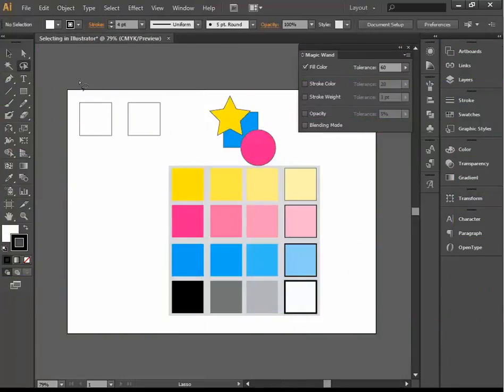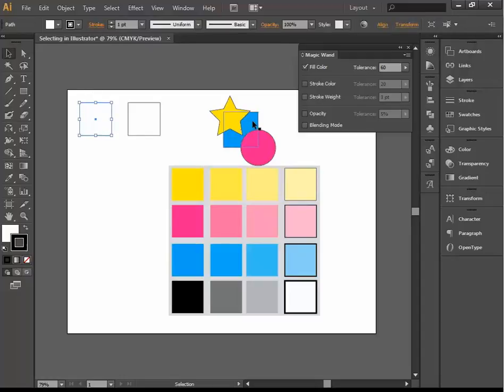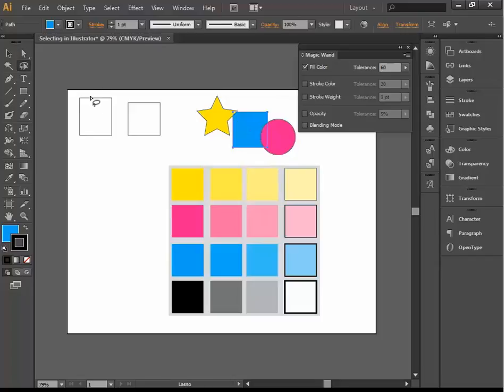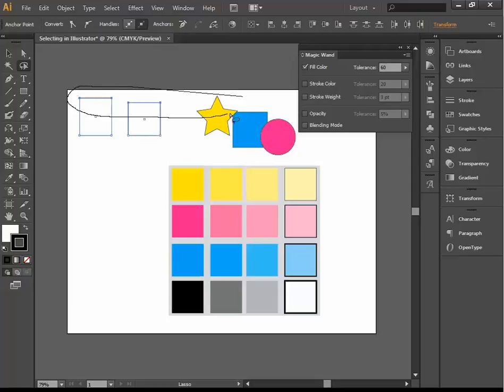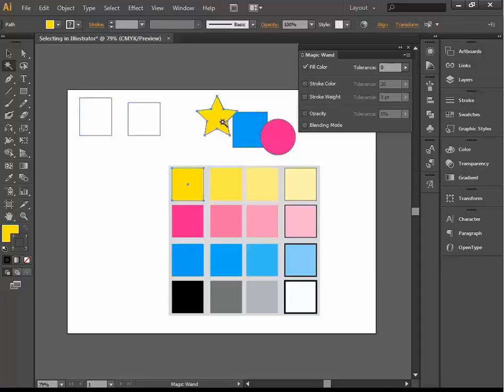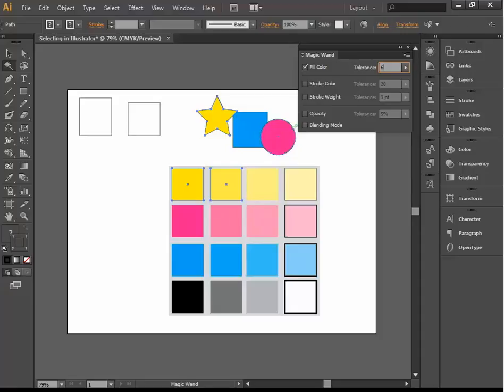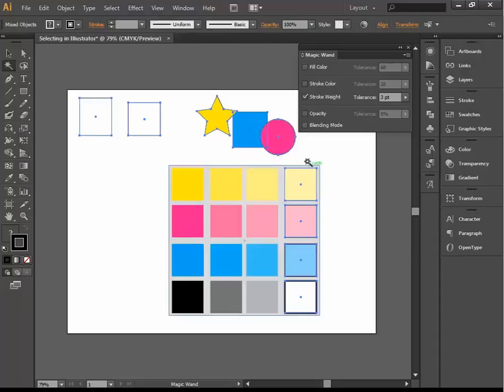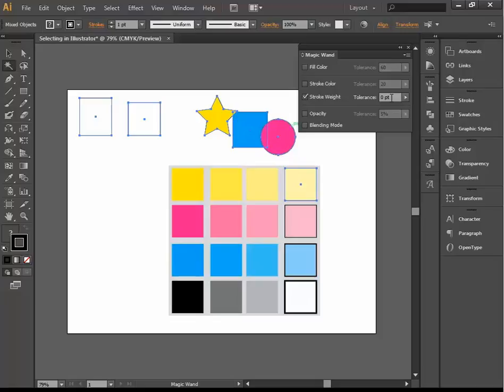Adobe Illustrator Selection Tools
How to use the Selection tool(V), the Direct Selection Tool(A), the Lasso Tool(Q) and the Magic Wand Tool(Y) inside Adobe Illustrator.